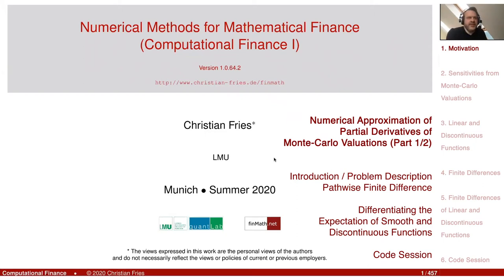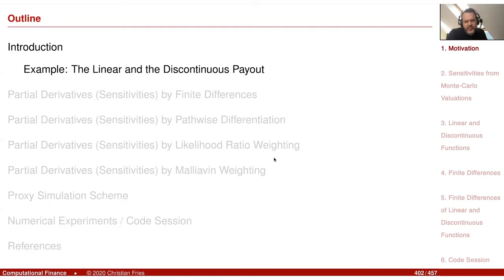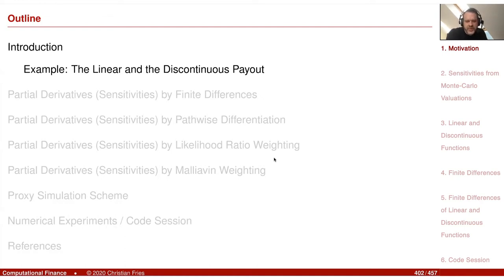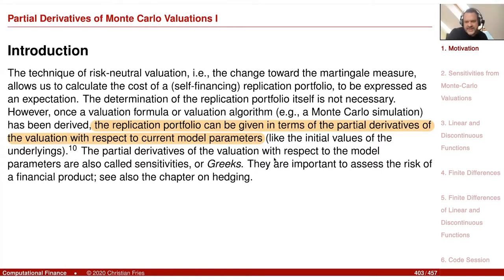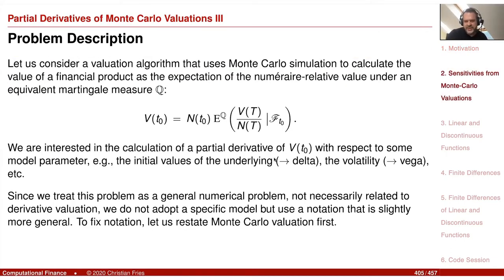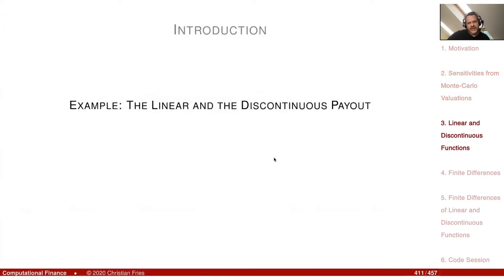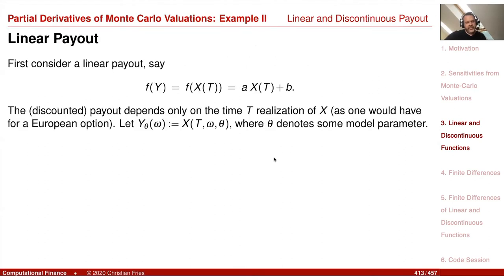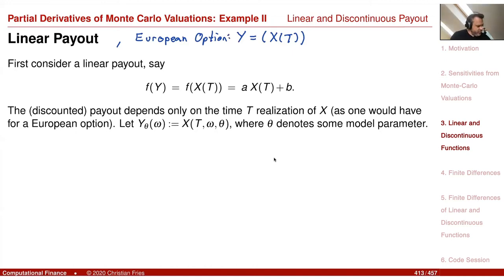Lecture Computational Finance / Numerical Methods 22: Partial Derivative of Monte-Carlo Values (1/2)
The first of two sessions on the numerical approximation of partial derivatives of Monte-Carlo valuations.

- Introduction / problem description

- Path-wise finite difference
- Differentiating the expectation of smooth and discontinuous functions

- Code session